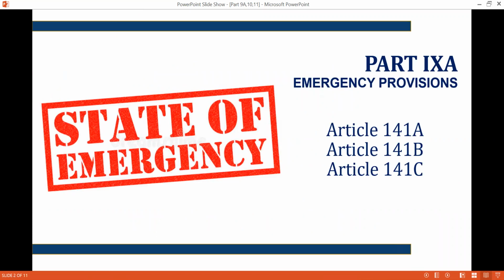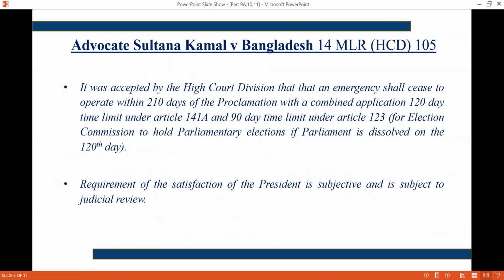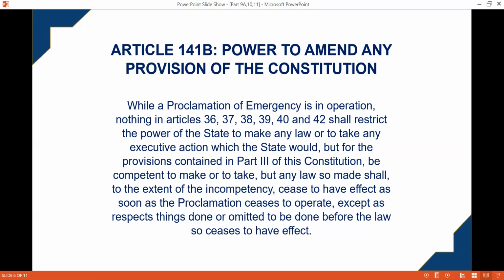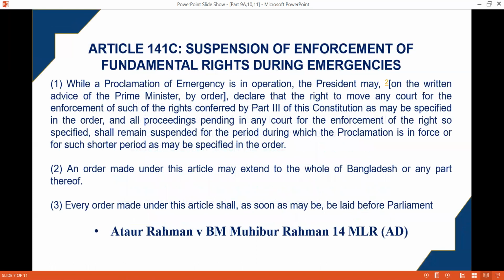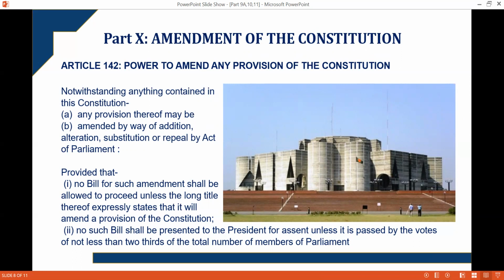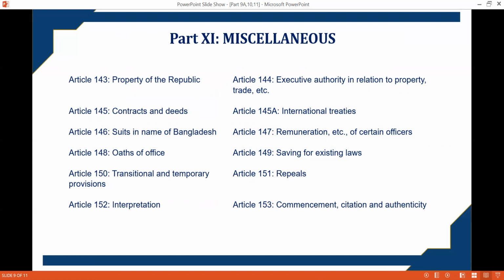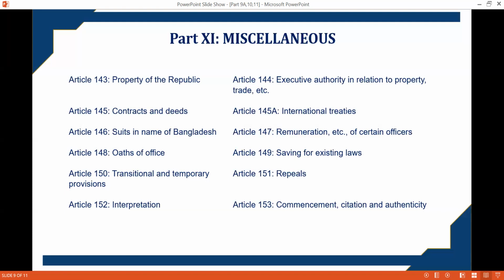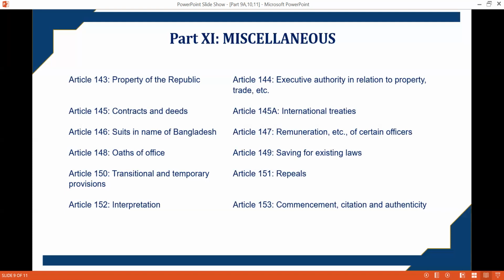Introduction to the Constitution of Bangladesh: Part IXA, X, XI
In the last video of the series, Ms. Noshin Nawal, an LL.M. candidate at the University of Dhaka discusses on Part IXA - Part XI of the Constitution of Bangladesh.